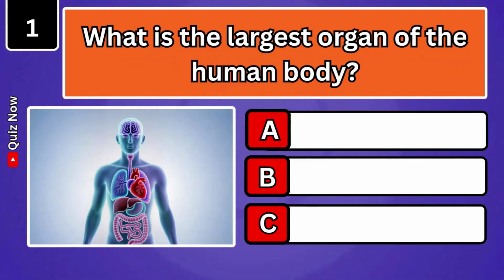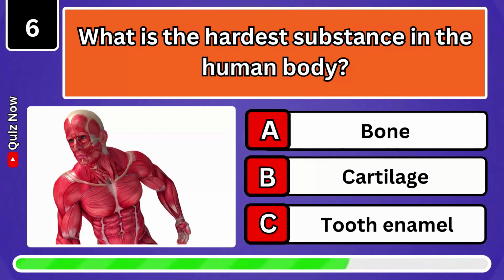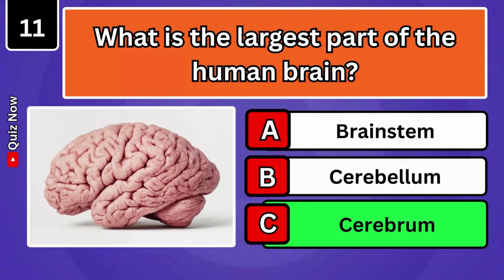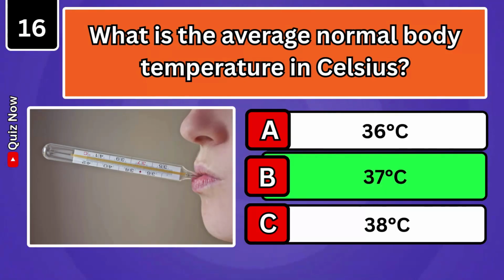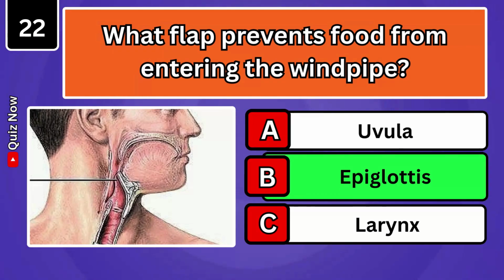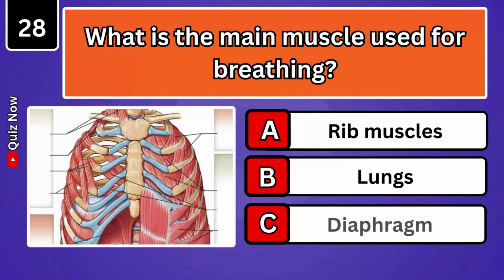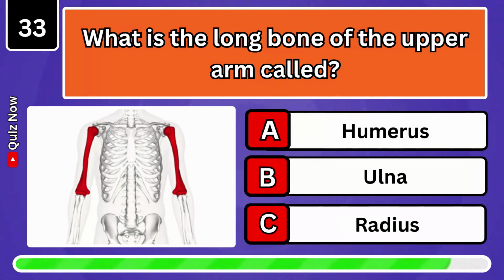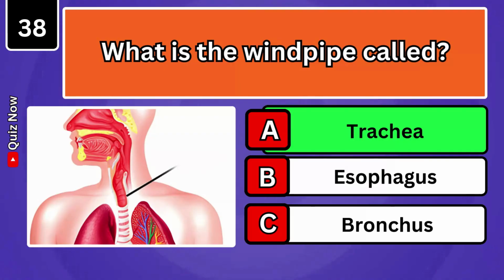How Well Do You Know the Human Body? | Science Quiz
est your knowledge with this Human Body Quiz featuring 40 anatomy and physiology questions from easy to hard. Explore organs, bones, muscles, blood, brain functions, and body systems in this fun and educational science trivia challenge.